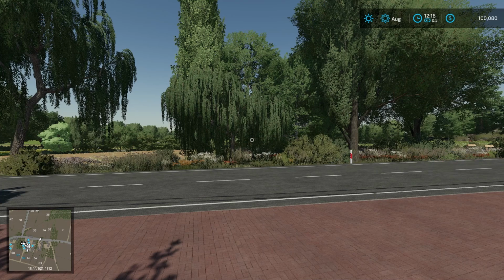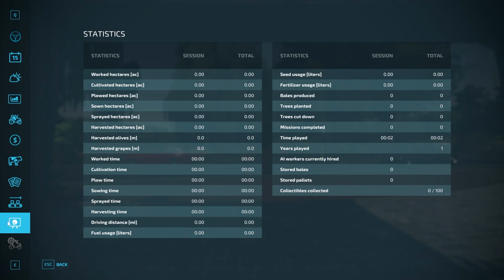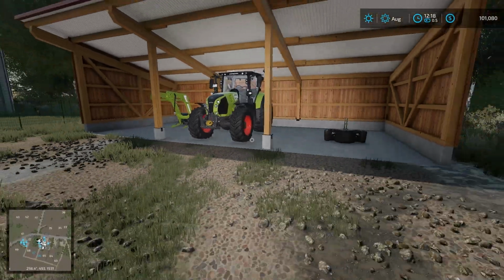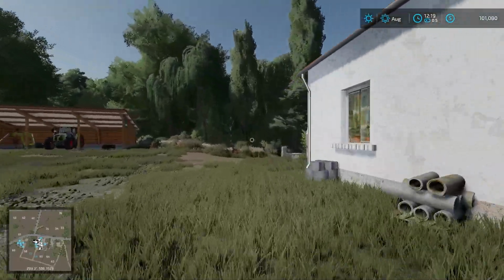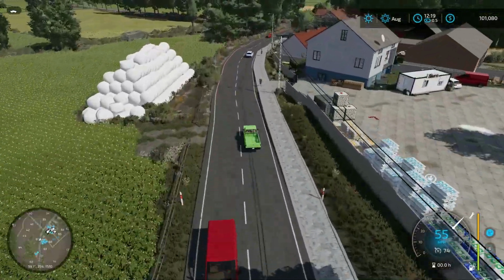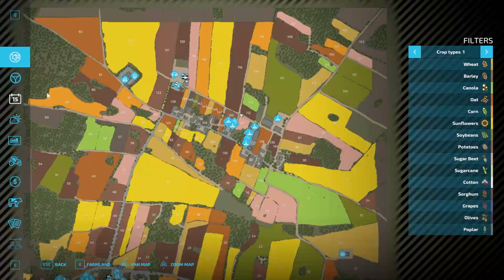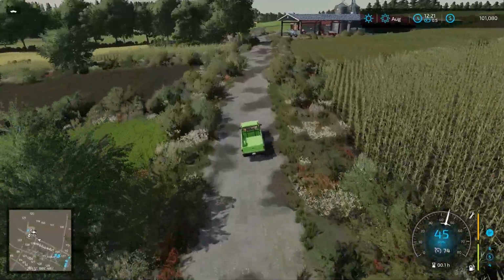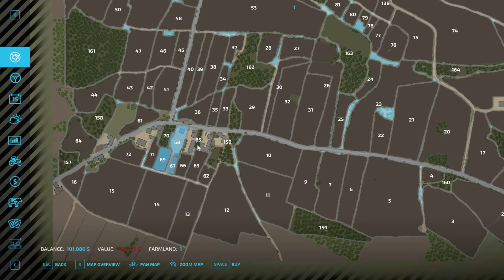LODYGOWO - Map Tour - Farming Simulator 22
This is a map tour of a new mod map called Lodygowo.